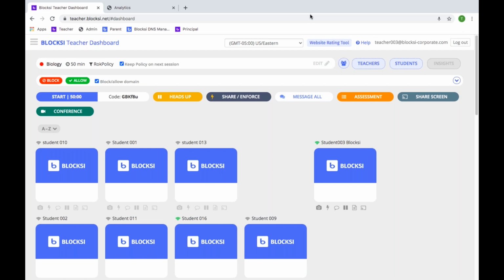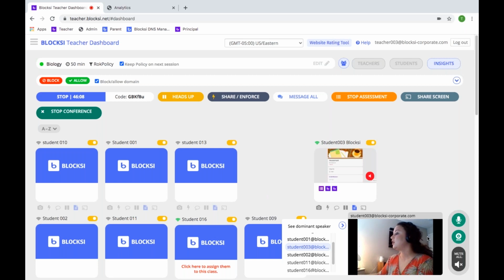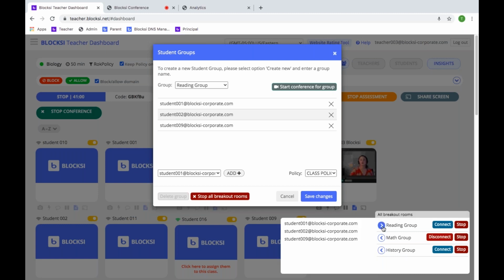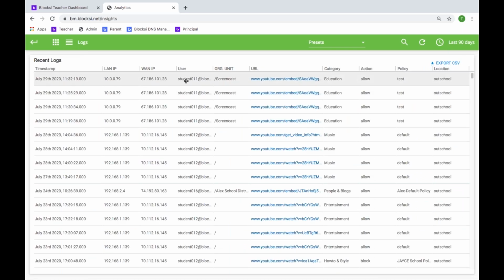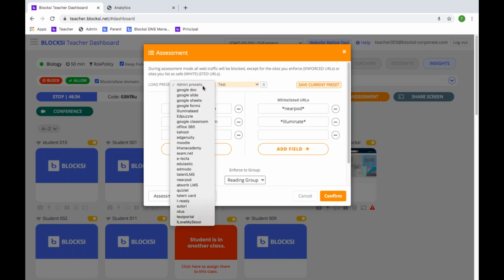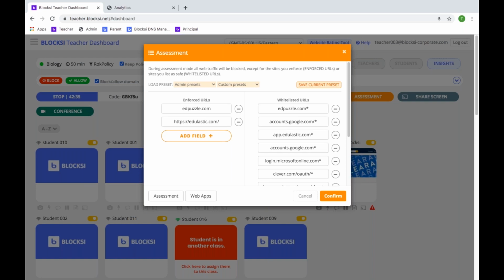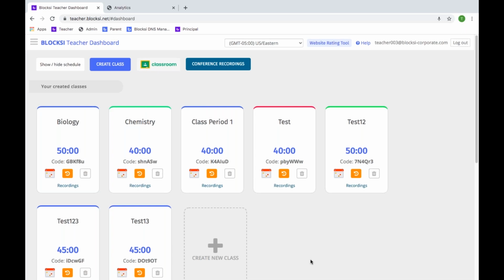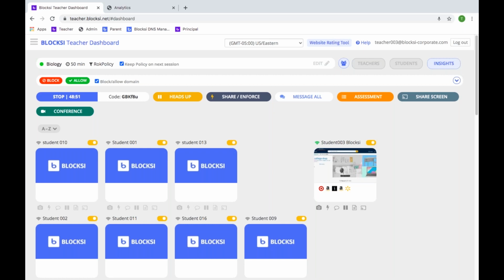Hybrid Learning and Secure Testing with Blocksi Teacher dashboard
Learn how Blocksi classroom management can help with secure testing in a hybrid learning environment- where students are taught both online and in-class.